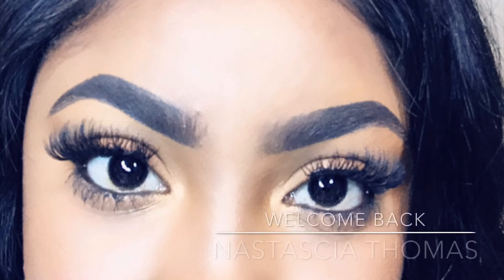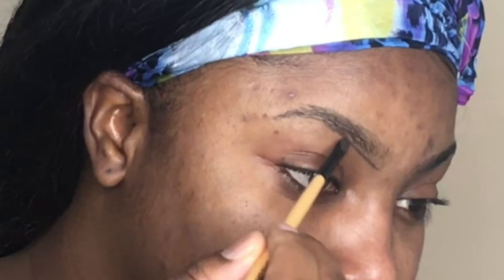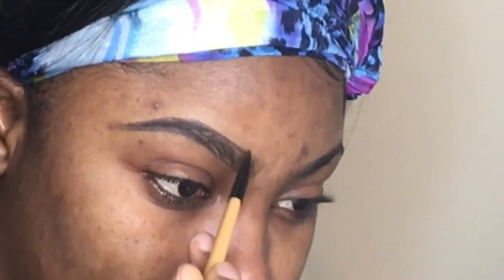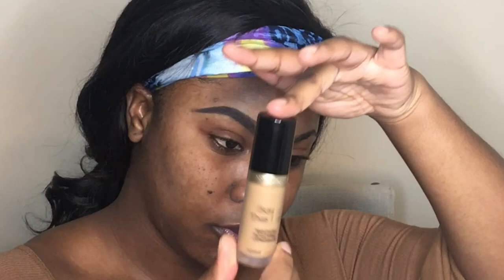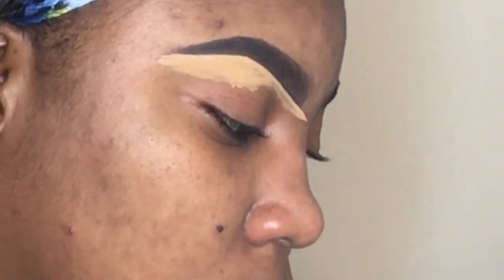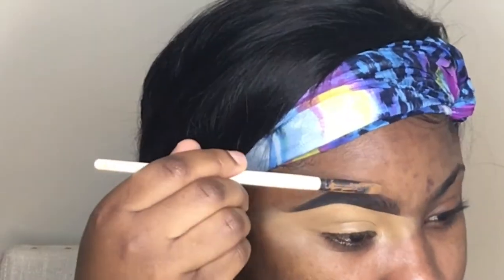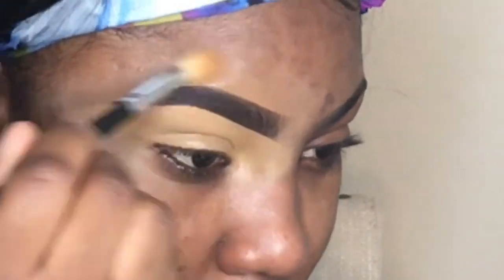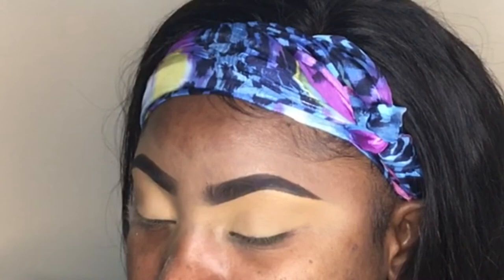EYEBROW TUTORIAL | Anastasia Beverley Hills DipBrow Pomade | Beginner friendly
Hi guys! This video is a detailed  EYEBROW tutorial. Please watch and slay your brows.

Materials Used
1. Anastasia Beverley Hills DIPBROW POMADE in EBONY
2. MY BRUSH SET ( lash and angle brow)
3. Too Face "BORN THIS WAY, multi-use sculpting concealer
4. Estee Lauder Double wear makeup - Butterscotch
5. Sacha buttercup setting powder
6. Maybelline master chrome highlighter in Gold

Video information
For recording -  IPhone 6s plus
For editing - IMovie
For lighting - Neewer Ring light

also on Snap at Amazingnass